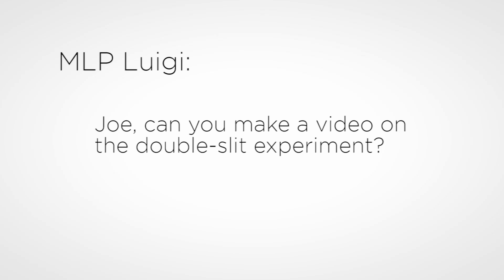Down The Rabbit Hole of the Double Slit Experiment | Answers With Joe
The Double Slit Experiment started as a way to determine if light is a wave or a particle - but it uncovered mysteries that have baffled science to this day.

This subject is really complicated, so I borrowed footage from these videos. Go check them out because they are fantastic and will help shed further light on the subject (pun intended).

Also, you can find me on Periscope and Blab at @joescottwriter

In the late 1600’s it was pretty much settled science that light traveled as a particle.

There had been many experiments that seemed to back this up and it even had the support of Sir Isaac Newton.

But then a physicist named Thomas Young created the double-slit experiment. The thinking was, if light were traveling as a particle, it would create 2 parallel lines on the background, because the particles that are passing through the two slits would hit the wall behind those two slits.

Instead, he got an interference pattern. This can only happen if the light was traveling as a wave. But other experiments proved light was a particle. Somehow light functioned both as a particle and as a wave.

This was known as the wave-particle duality.

in the 1920's, physicists added another layer to the experiment when they fired photons through one at a time, amazingly still getting the interference pattern.

This proved that the photons were going through both slits at the same time and interfering with themselves.

This is because quantum particles travel in a wave function of potentials, only returning to the particle state when the wave function collapses.

Adding to the weirdness was another extension of the Double Slit Experiment - the Which Way variation.

In this experiment, they placed a tiny detector on one of the slits. Surprisingly, the pattern on the back wall of the experiment was a particle pattern. This means the wave function collapsed before it went through the slits. Why? Because it was being observed.

It was the act of observing the particle that caused its wave form to collapse. This cannot be explained to this day.

Yet another layer of weirdness is the Delayed Choice experiment conducted by John Archibald Wheeler.

In this, he added a second double slit that changes while the photon is in mid-flight. The results showed that by changing the nature of the second slit, it altered the behavior of the particle at the first slit.

In other words, this particle was being altered by things that hadn’t happened yet. Future events can change the present.

When Thomas Young created the double slit experiment, he had no idea the endless stream of mysteries this would create. Who knows what mysteries still await us...